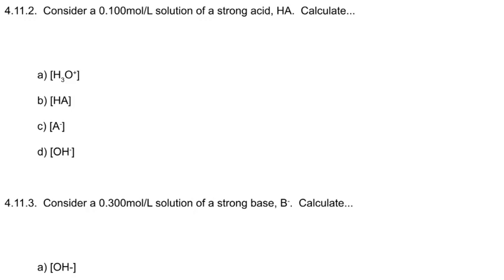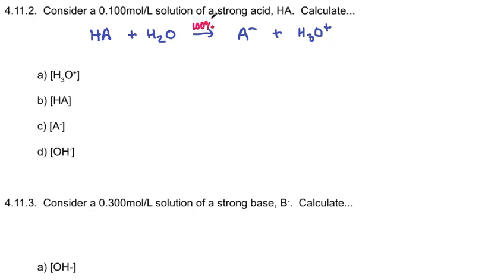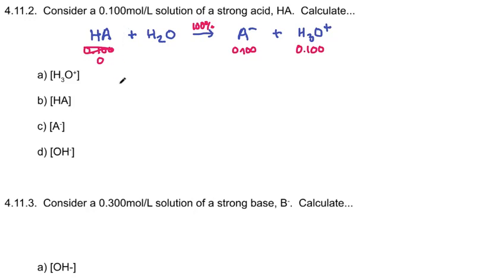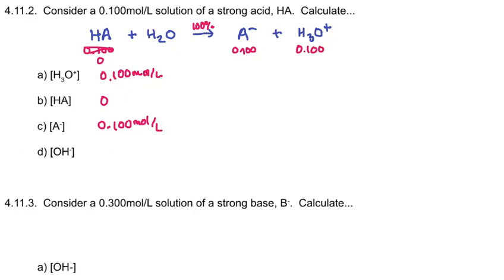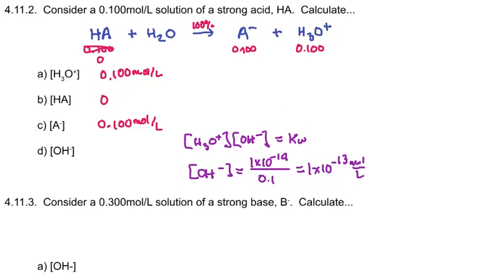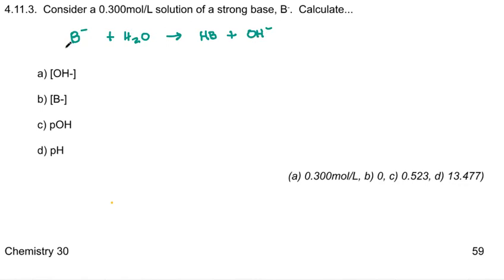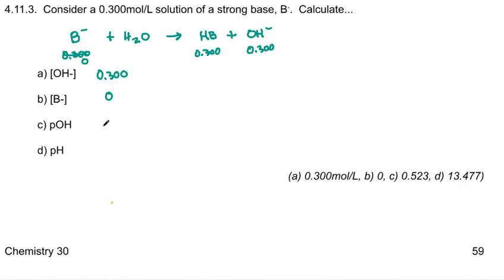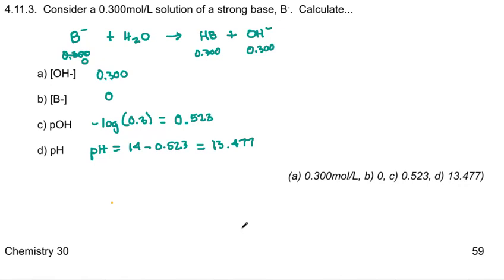4.11.2-4.11.3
Analyzing the dissociation of strong acids and bases.